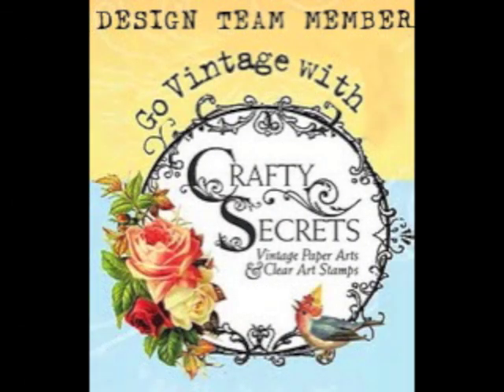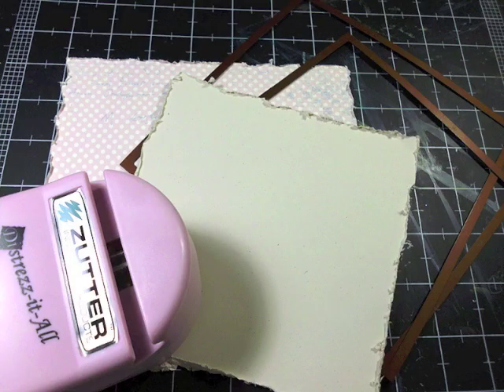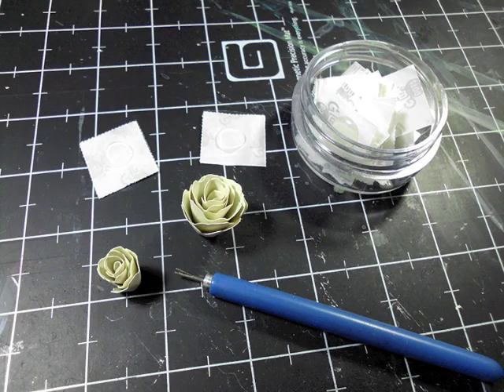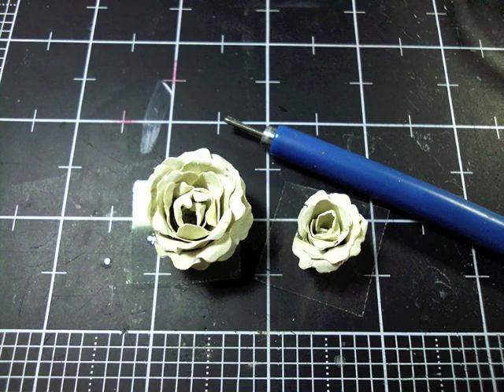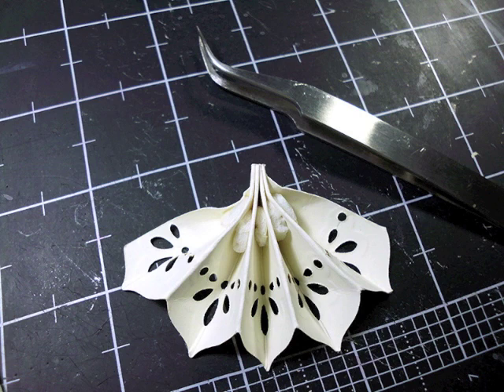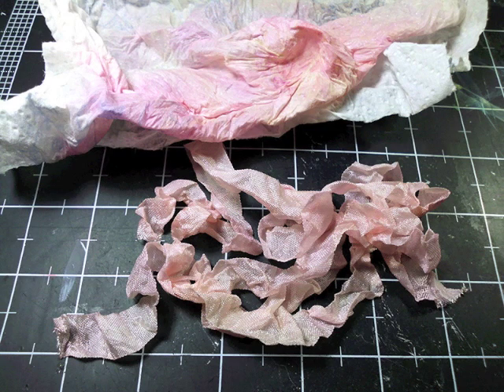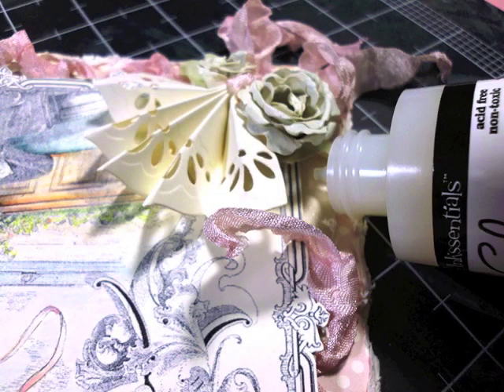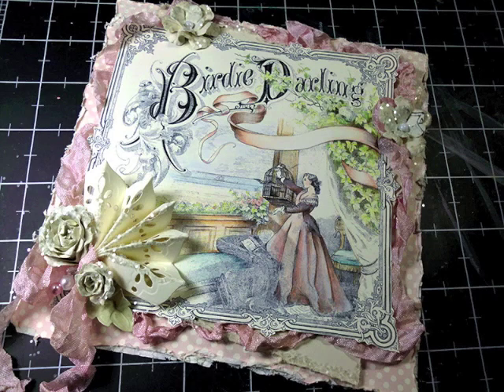Birdie Darling - Crafty Secrets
Project created with  Crafty Secrets new "Creating with Vintage Illustrations" CD.